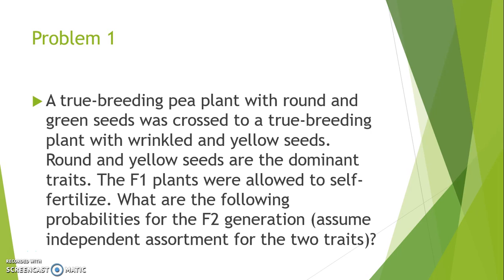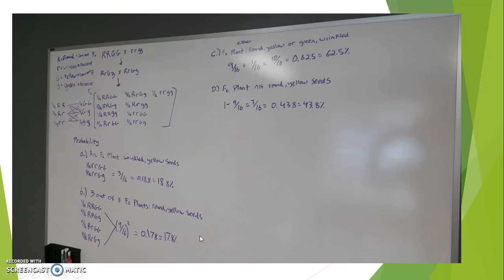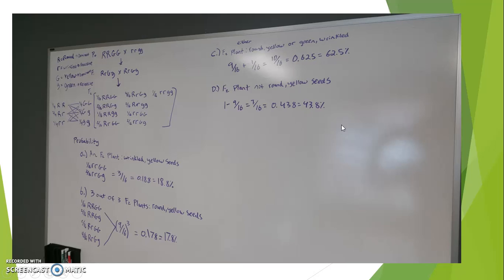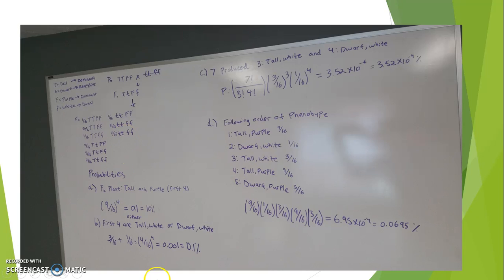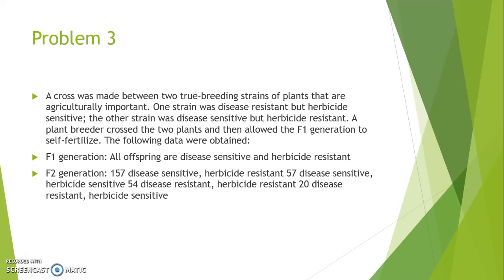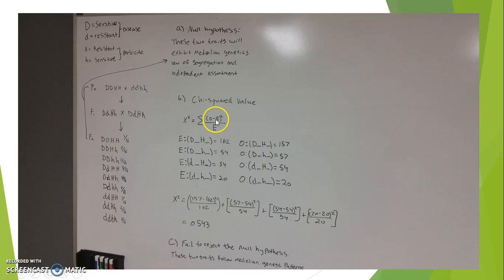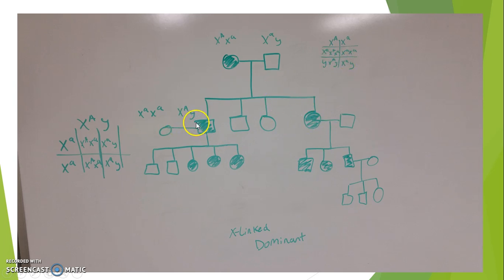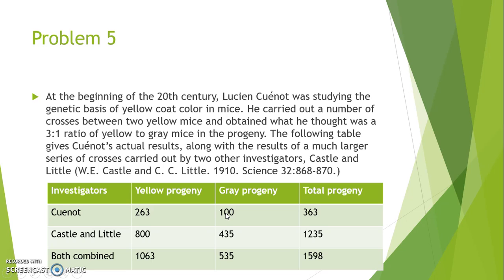Practice problems #4 1 4